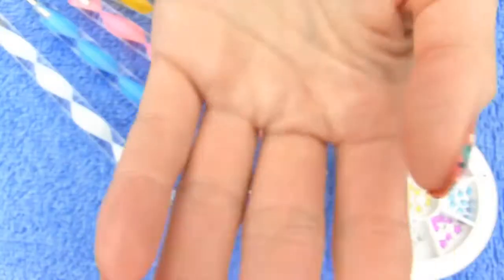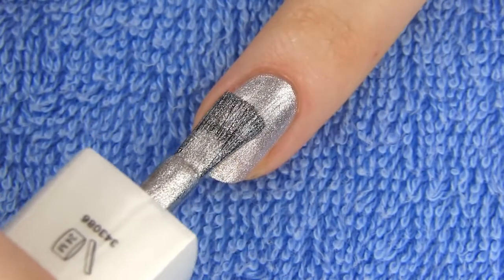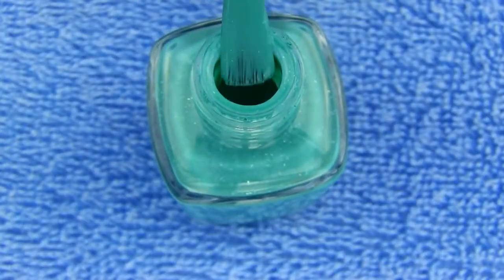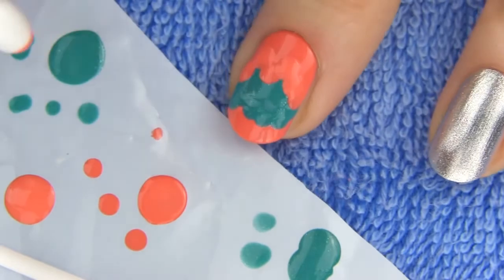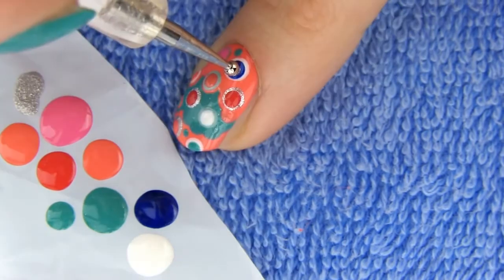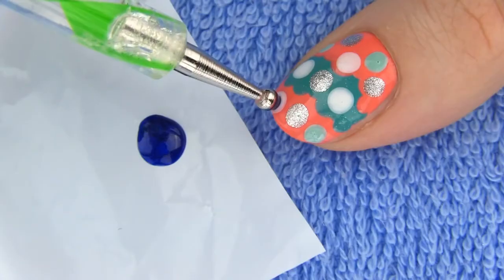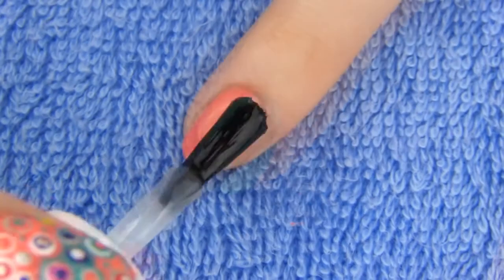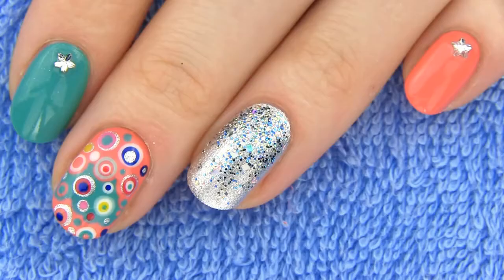Mix and Match Nails Dotted Nail Art